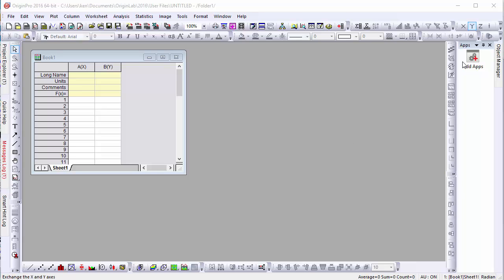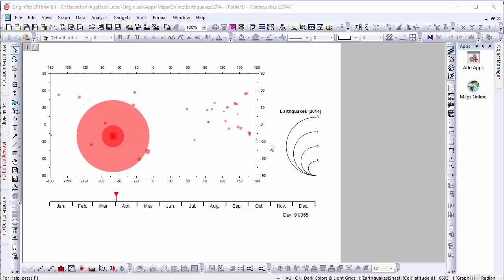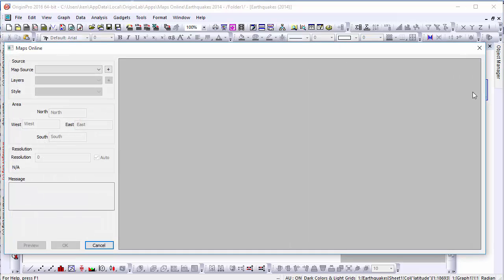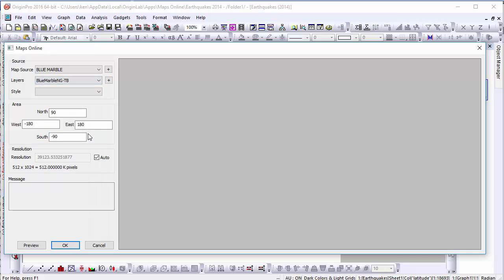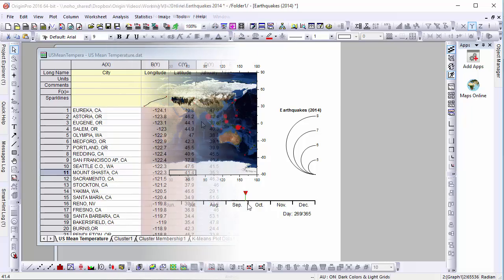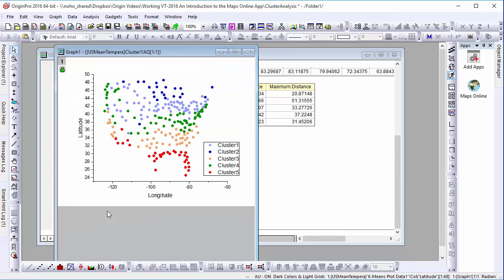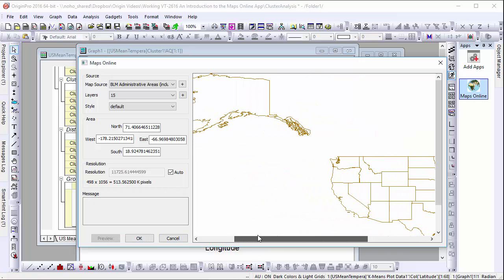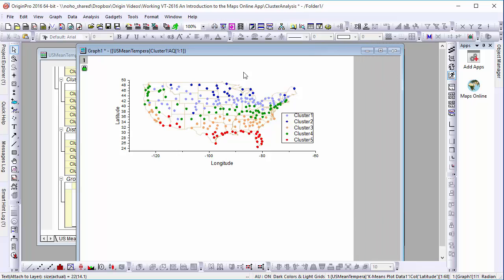An Introduction to the Maps Online App (VT-2616)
Origin 2016's apps allow users to easily expand the software's capabilities in new areas of analysis. One of the first apps made available for users is OriginLab's own Maps Online app, available for download at the Origin File Exchange